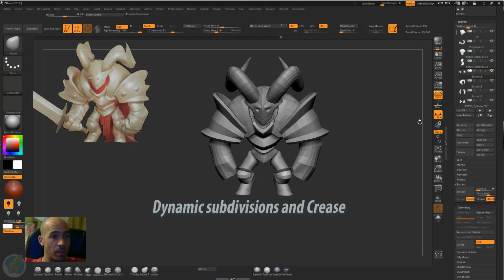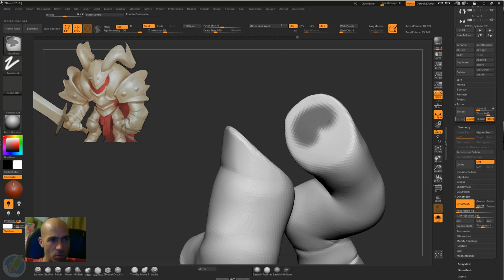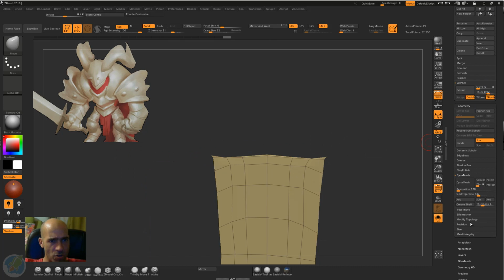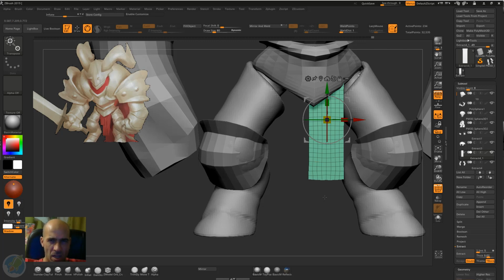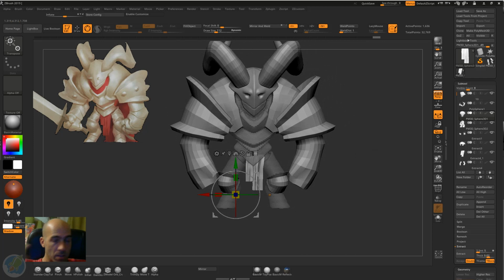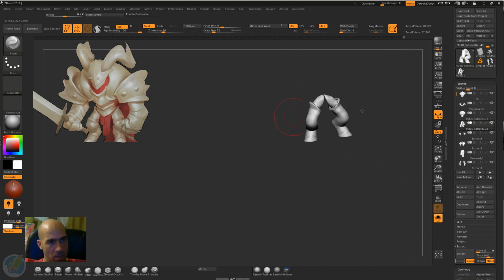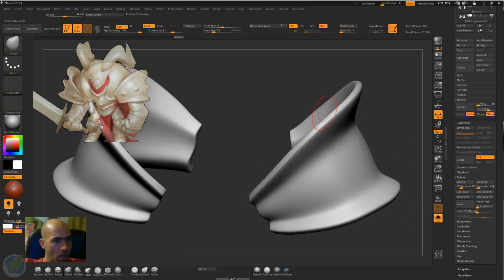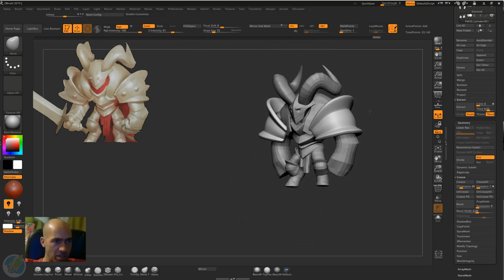11 браш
11